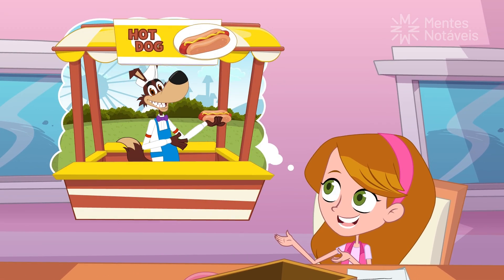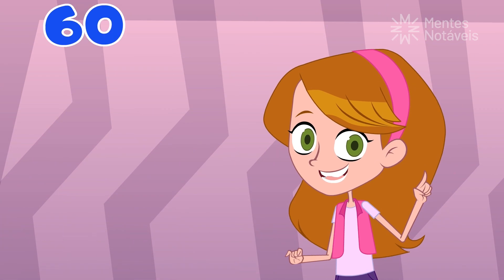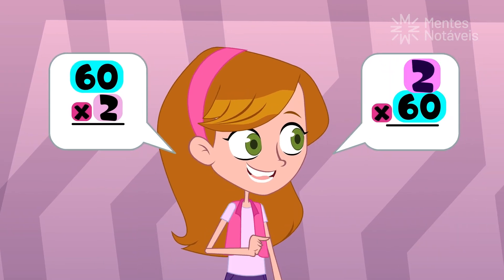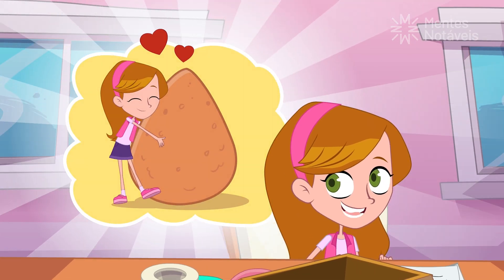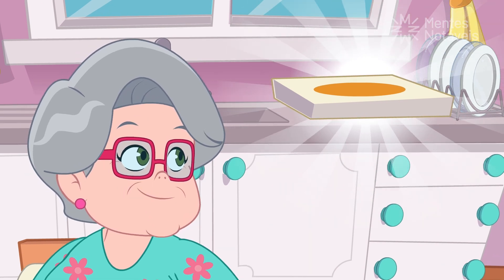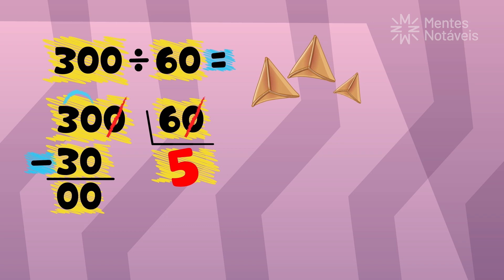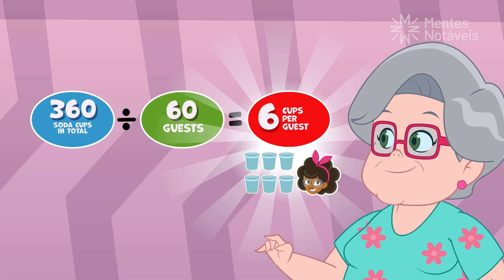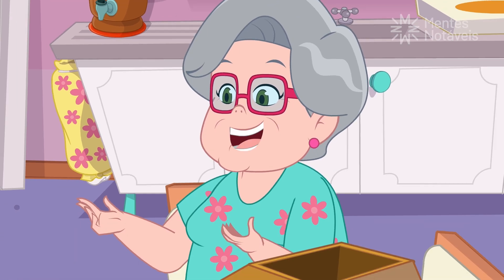MULTIPLICATION AND DIVISION IN PRACTICE | 4th YEAR – MATH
🎉🍰 Granny and Sofia are on full blast preparing for Vicky’s big surprise party! To make sure everything is perfect, they'll need some help from Math! 🧁🍹

While Granny and Sofia check the food and drinks list, they teach in a super fun way how to multiply and divide so that no one is left out of the party! How many chicken croquettes (Brazilian coxinhas) are needed for 60 guests? How do you calculate the right amount of snacks and drinks per person?

Come learn while the party’s getting ready! 🥳
Press play and discover how Math can save any party!

📚 This video is aligned with the EF04MA04 skill from the BNCC (The Brazilian Common Core). Our content contributes to educational development in accordance with national guidelines.

👀 CLICK FOR MORE:

FUN MATH FOR KIDS: BASIC OPERATIONS WITH NATURAL NUMBERS | 4th grade – Math

ABOUT THE CHANNEL:
On this channel, we offer educational content in a fun and engaging way for children and young people.
Our goal is to be a partner in the learning process, whether you're a teacher, parent, guardian, or student.
Follow the adventures of the Remarkable Gang and don't miss any updates!